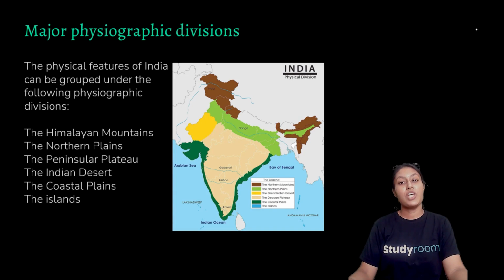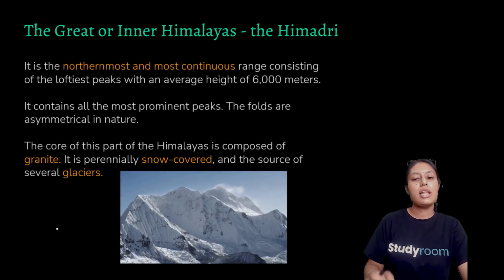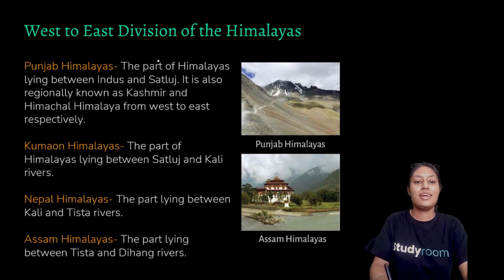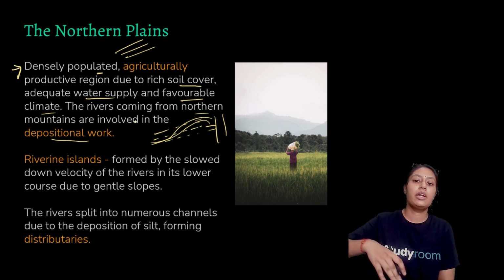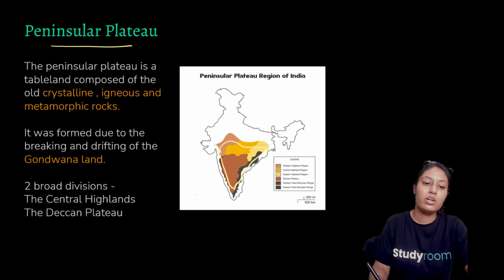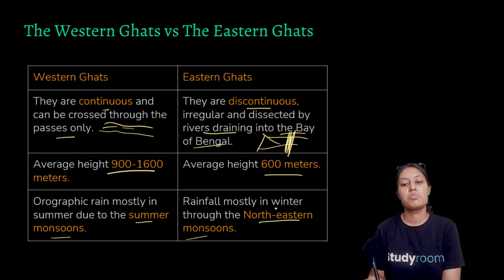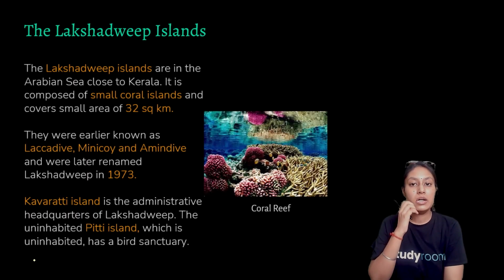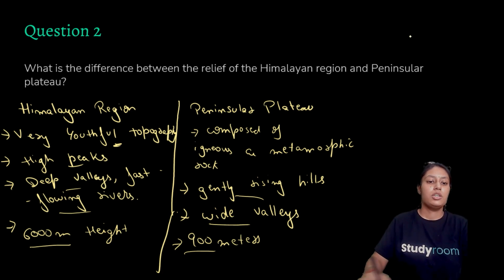Class 9 | Social | Geography | Chapter 2 | Contemporary India I Physical Features of India - Part 2